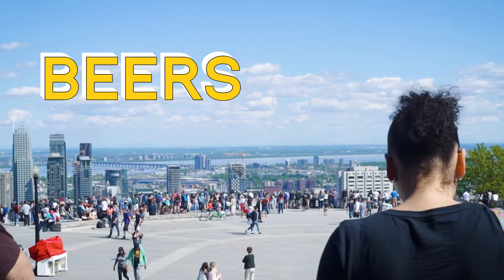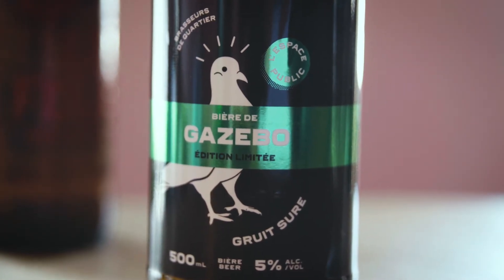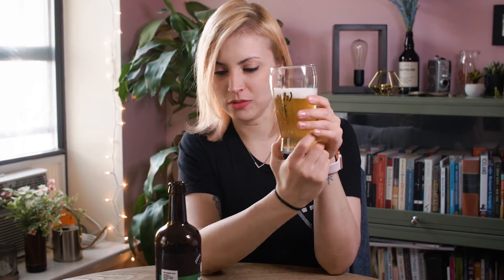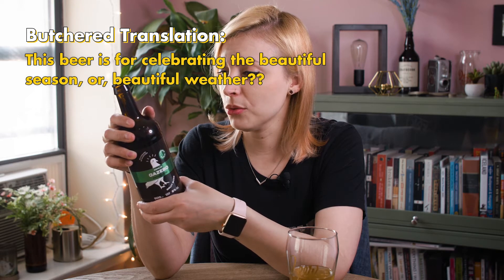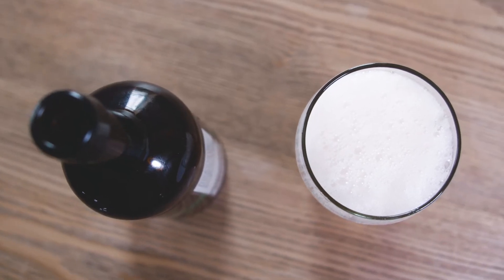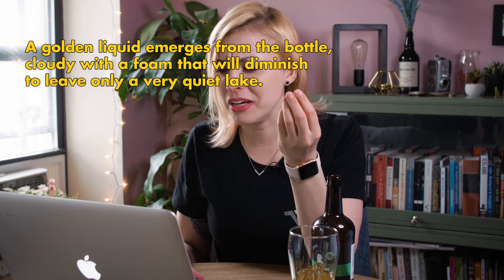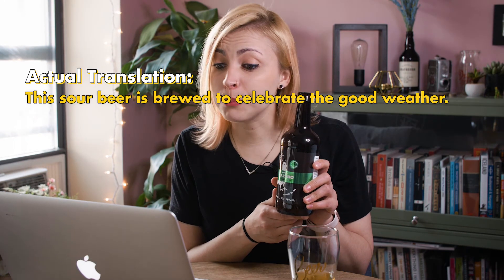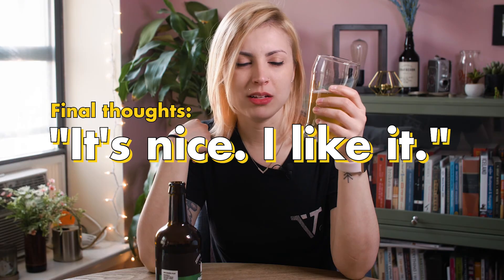Biere de Gazebo: an ancient Scottish French Canadian sour gruit, apparently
Wow, it's been months since my last "Beers I Got In Montreal" video and that means it's been even longer since I brought these beers back from Canada. Where does the time go!

In this, the second episode, I mutter on and on about Gazebo Beer, a sour gruit. Seeing as it's an "ancient" and slightly confusing style I'd never even heard of, I turn to Google and an expert at Beer Advocate to put some words in my mouth.